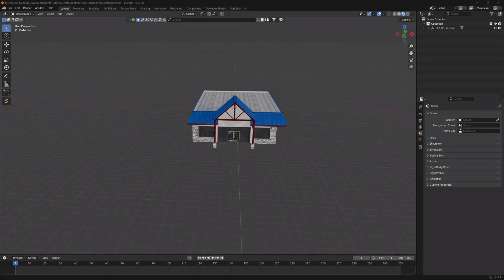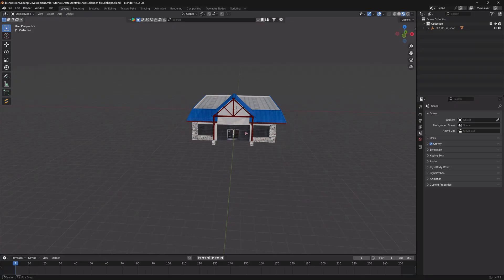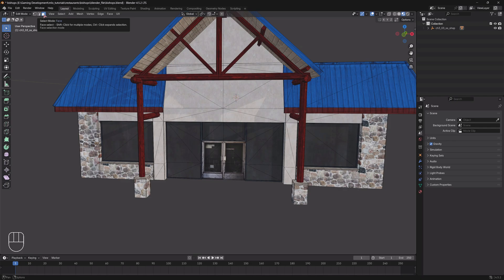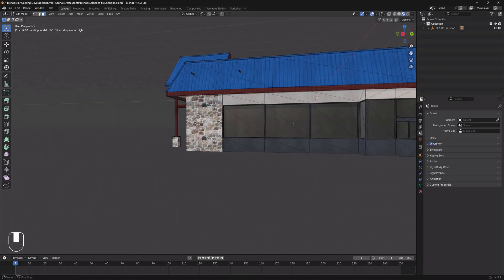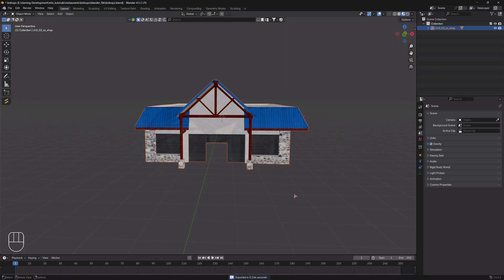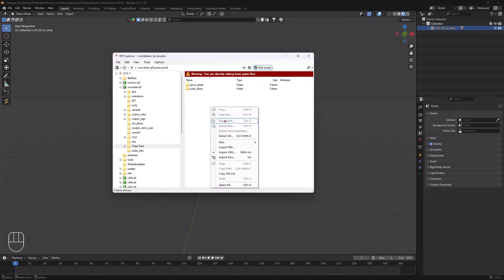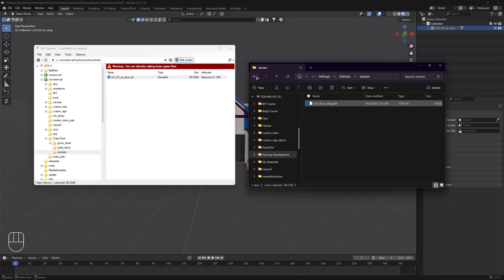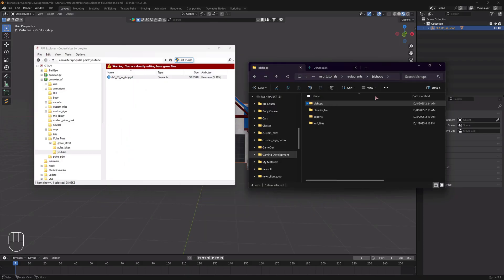How to Make a Restaurant Interior MLO in FiveM (Part 2) | Remove Door Faces Step-by-Step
Welcome back to Part 2 of the How to Make a Restaurant Interior MLO in FiveM tutorial series! 🍽️

In this video, I’ll show you step by step how to remove the exterior door faces from your building so players can walk directly inside your restaurant. You’ll learn how to clean up the model in Blender, export the new version, and load it into your FiveM server for testing.

🔧 What you’ll learn in this video:

How to locate and remove the default door faces in Blender

Exporting your updated model as a working MLO

Adding your new MLO to your server’s resource folder

Testing your restaurant interior in-game to confirm everything works

💡 This step is crucial for making your restaurant feel open and accessible in FiveM RP — and it’s an essential part of mastering custom interiors.